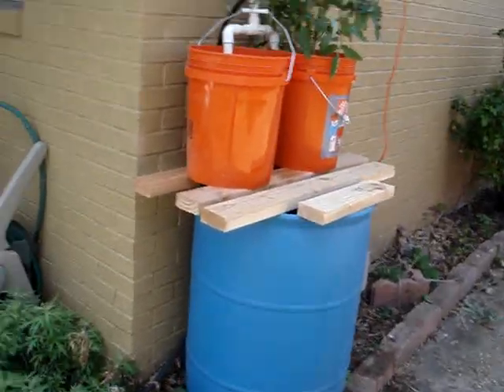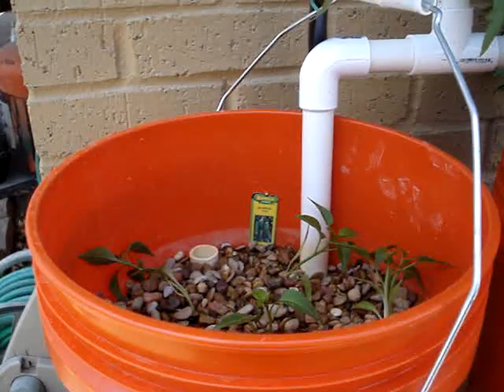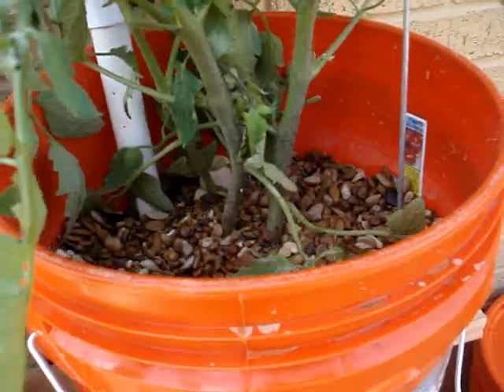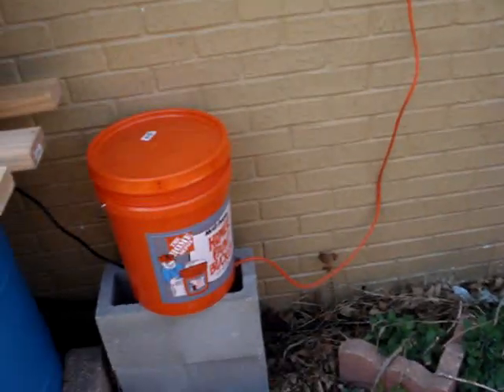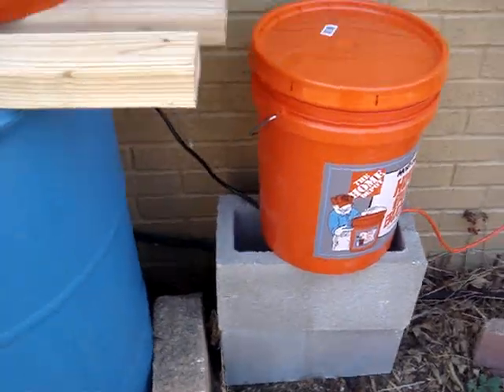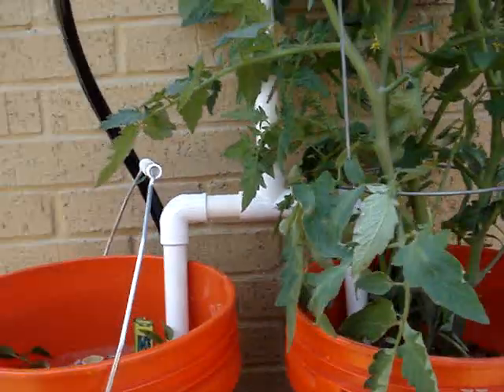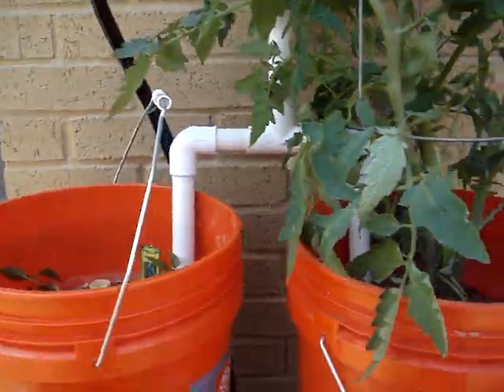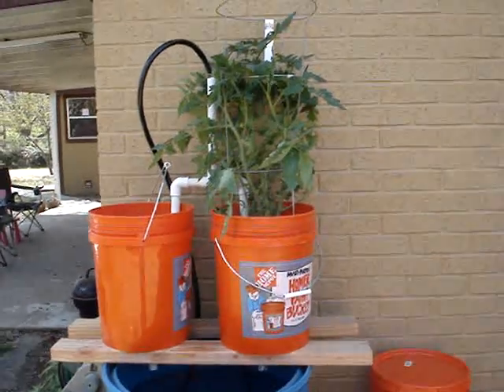Completed Cheap Single Barrel Aquaponic System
This is a follow up video from the one a few days ago. I'm now growing some tomato plants, a few jalapenos plants, and hopefully I will eventually have some Tilapia or Catfish to replace the minnows.  I might even try some Walleye if I can find anyone within a decent drive for Dallas, Tx. that could provide some (although it's doubtful).  Again, as I say in the video, this was an attempt to make a cheap but function system.  I'd love to hear your comments, and please leave a note if you have an aquaponics or aquaculture system in the Dallas/Ft Worth area.  Thanks.